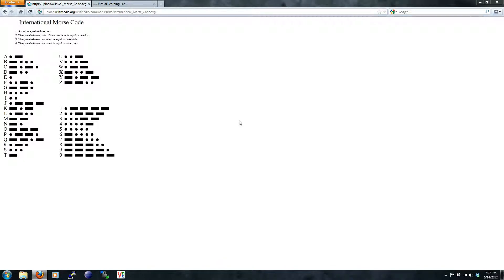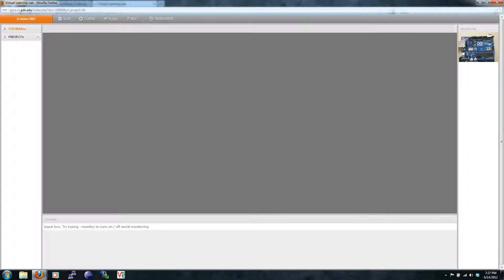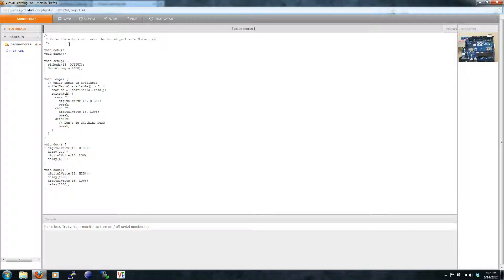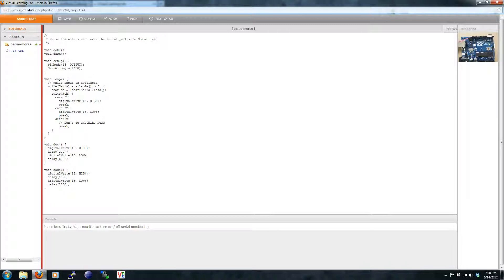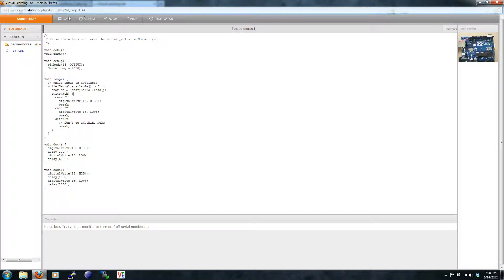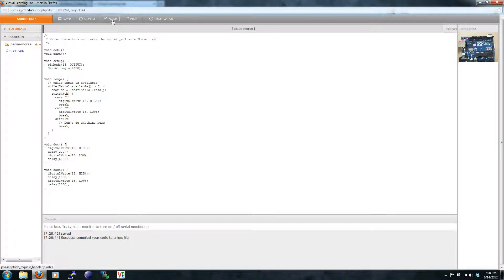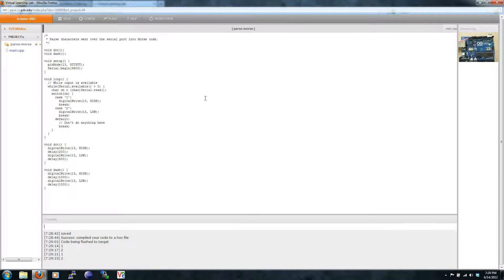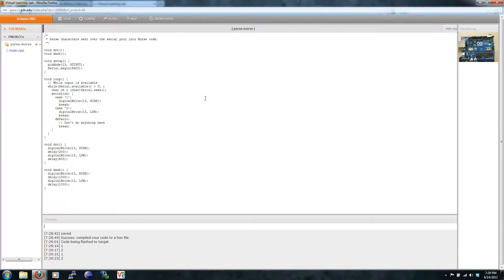Morse Code Tutorial Part II - Serial Input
This tutorial will give the users some basic code that they can modify to create a morse code translator. They can turn on or off an LED light based on input from the PAVE IDE console.